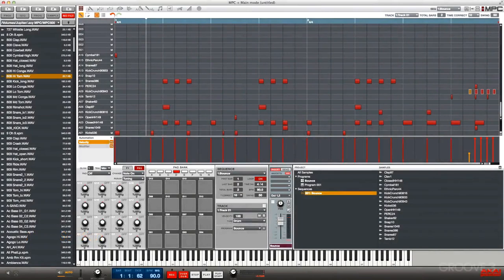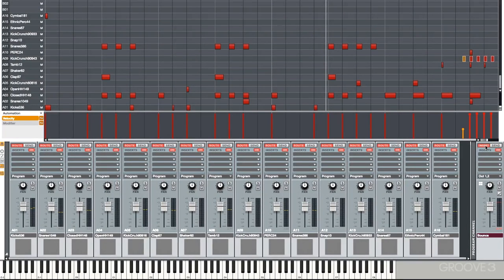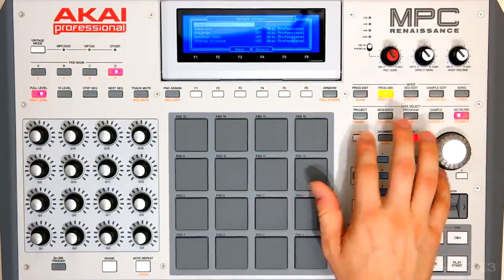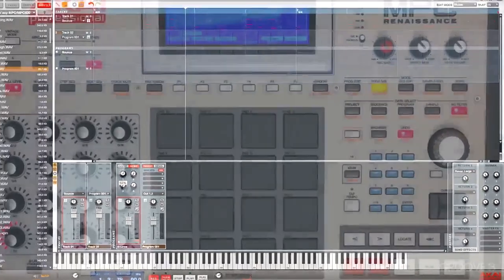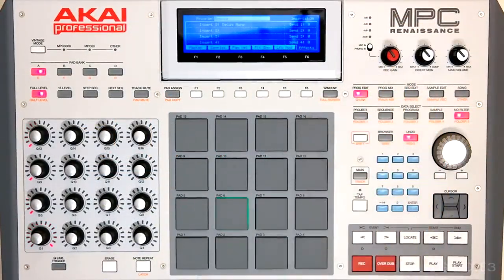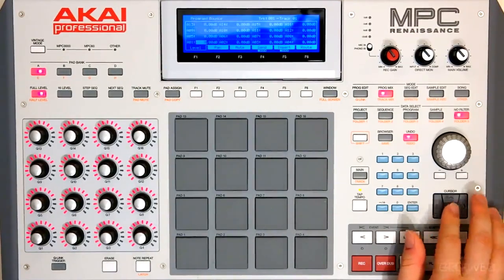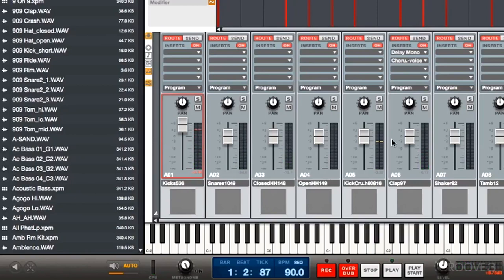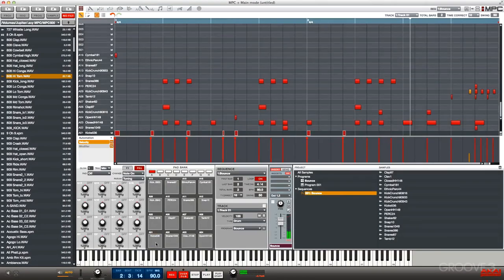Mixer Section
The mixer has been completely redone in the 1.7 update. Inserting and using effects is now intuitive and fluid, and the mixer offers the great feedback you need while crafting a project. There are also a number of small enhancements that make life a whole lot easier. Scotty covers all of these for software and also shows how they interface with hardware.